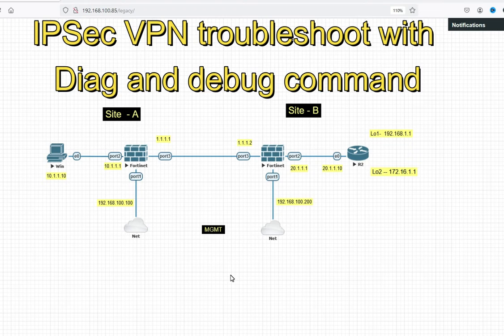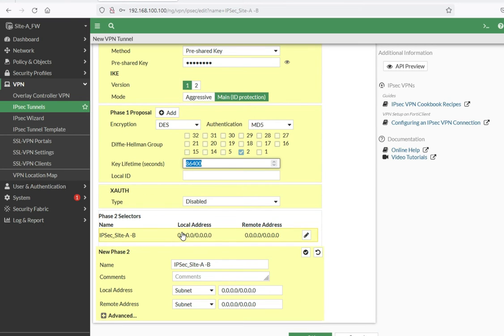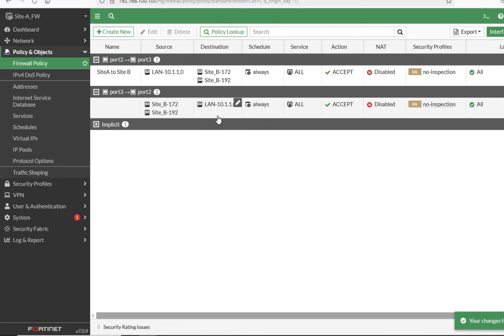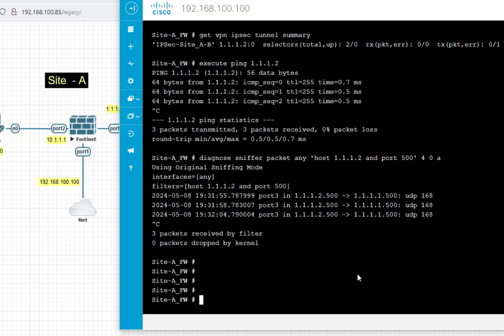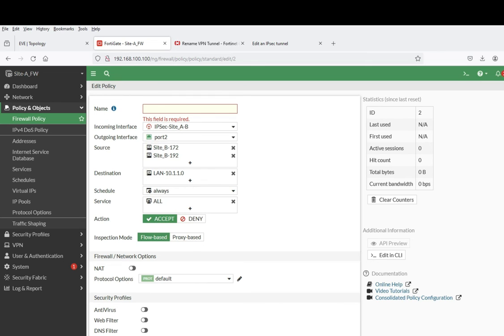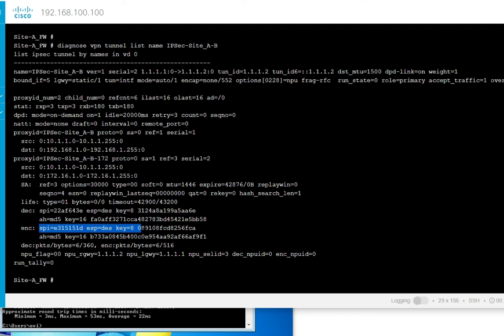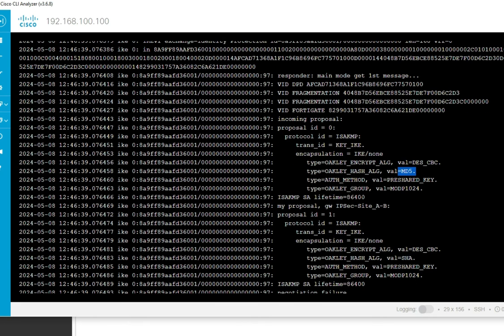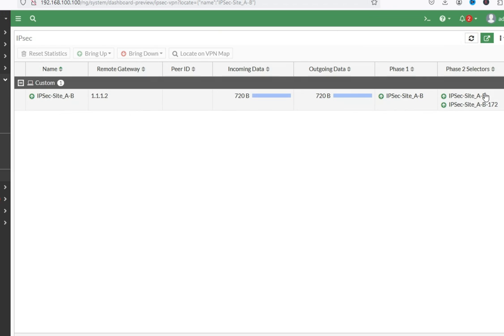Day 20 | IPSec VPN Troubleshooting in FortiGate | Debugging and diagnosing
In this video, You will learn how to troubleshoot ipsec vpn in fortigate firewall
FortiGate IPSec VPN Troubleshooting step by step with cli command